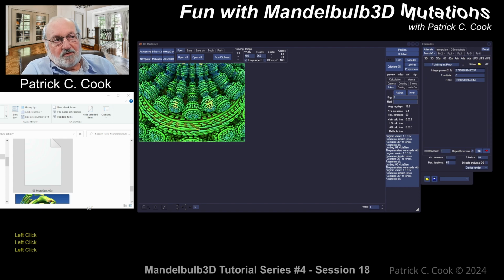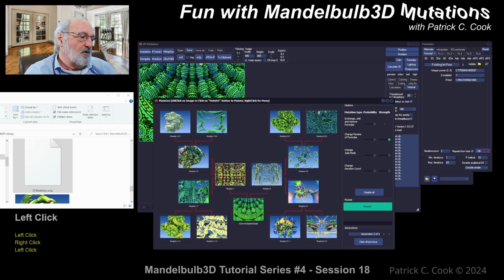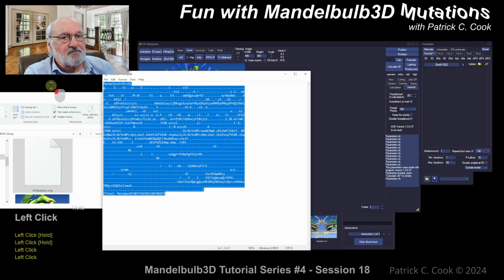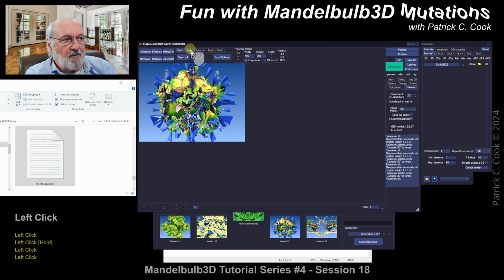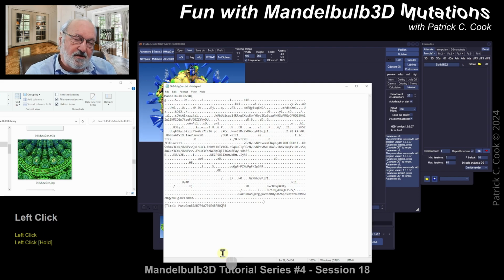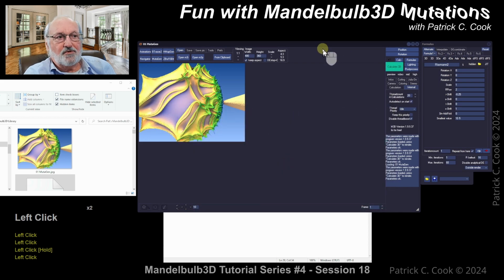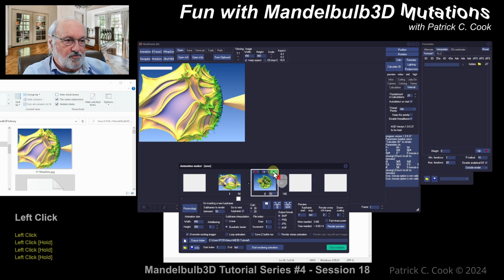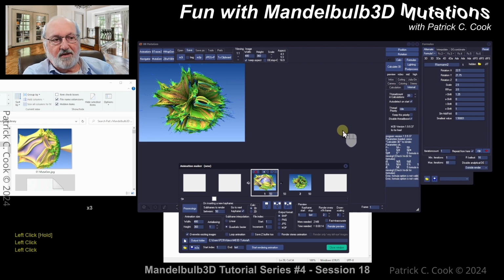MG.18 MutaGen for a Mandelbulb library, cont.- Fun with Mandelbulb3D Mutations with Patrick C. Cook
Welcome to Session 18 of Fun with Mandelbulb3D Mutations where we discuss using MutaGen to build a Mandelbulb graphics library, continued. This is Mandelbulb3D Tutorial Series #4 where we take a close look at the built-in MutaGen tool.